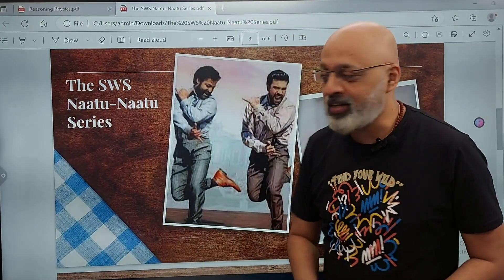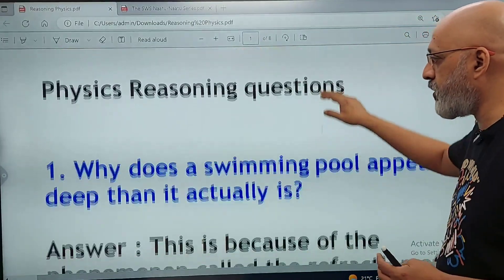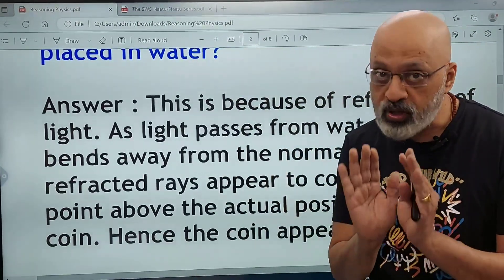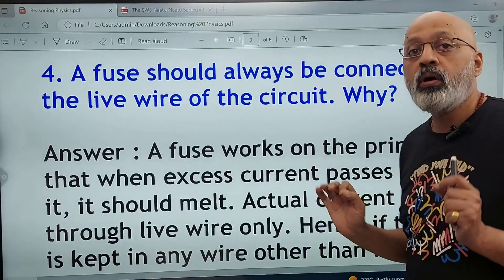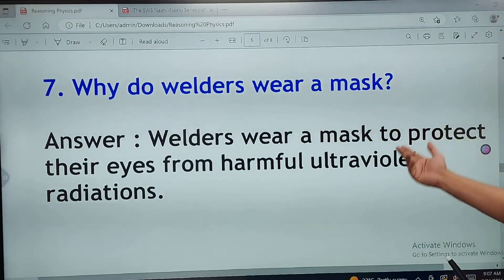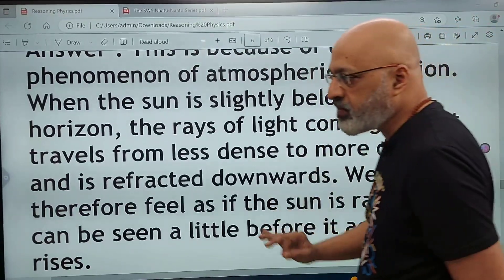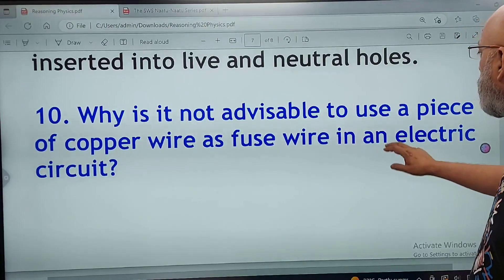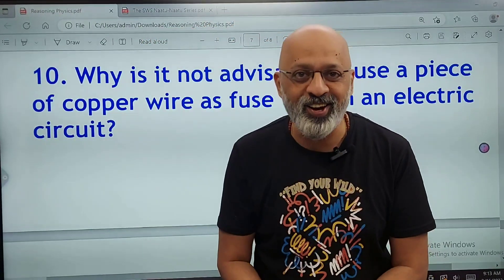Physics ICSE Class 10 | Reasoning Questions - Light and Electricity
1. Competency-based MCQ Banks for Physics, Chemistry, Biology, Geography, History-Civics, Physical Education are on studywithsudhir.com website.

Also available for 2026 Board Exam are SWS Success Test Papers for English Literature and Comprehension-Grammar.

2. Order these three books written by Sudhir Sir for your English Language Exam right away.  All the books are on Amazon

(a) Grammatically Yours for ICSE and ISC Grammar

(b) Write English Right - Book on Essays, Notices, Email and Letters for ICSE 9-10

In this video, I discuss some reasoning questions from Light, Electricity and Heat chapters.